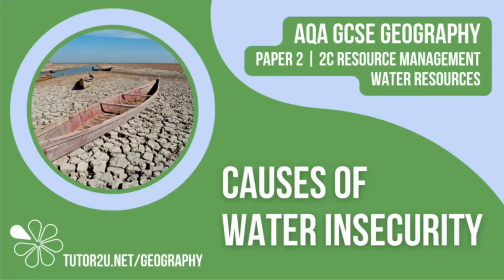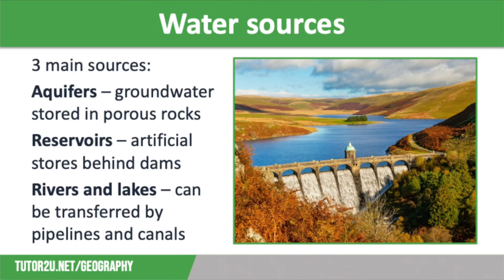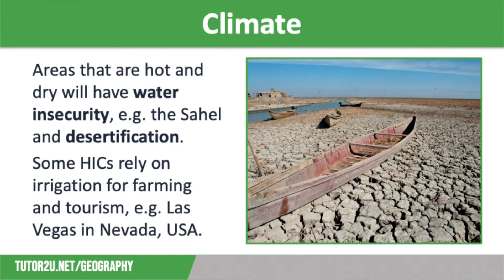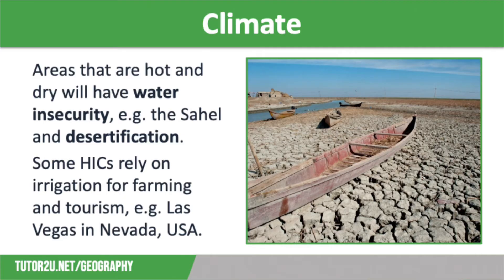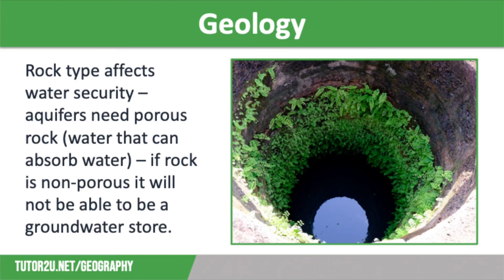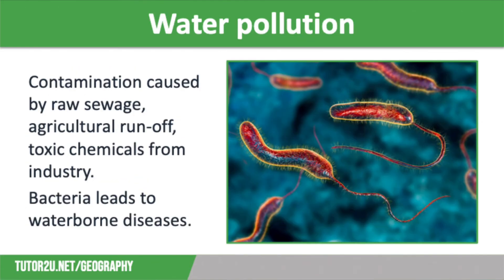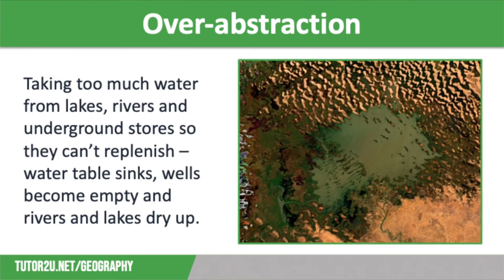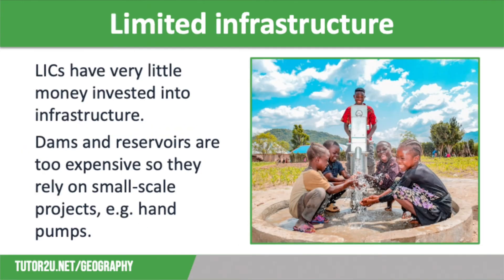Causes of Water Insecurity | AQA GCSE Geography | Water 2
This topic video looks at the causes of water insecurity across the globe, including climate, geology, water pollution, over-abstraction and limited infrastructure.